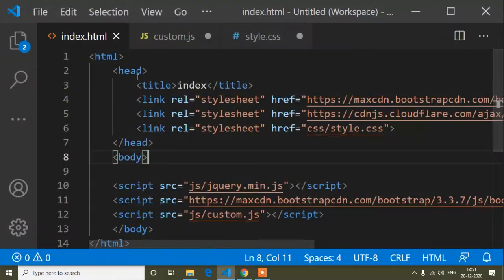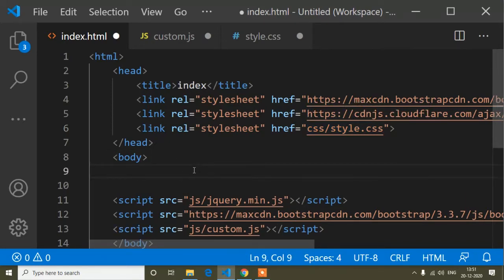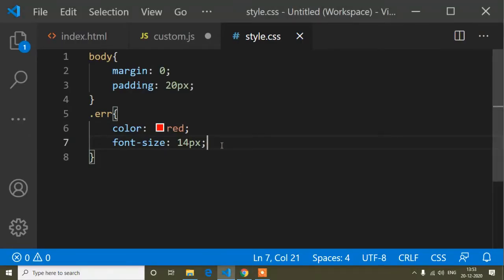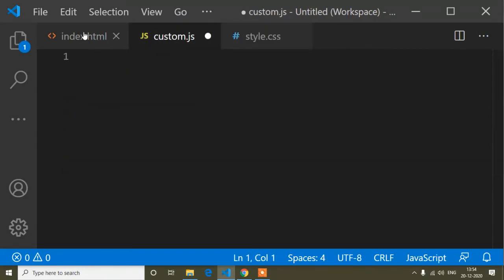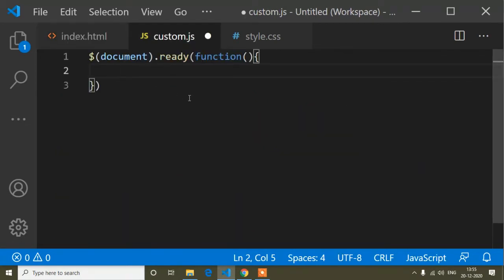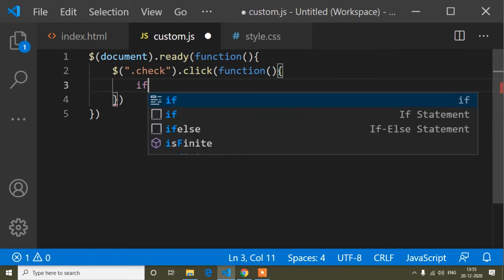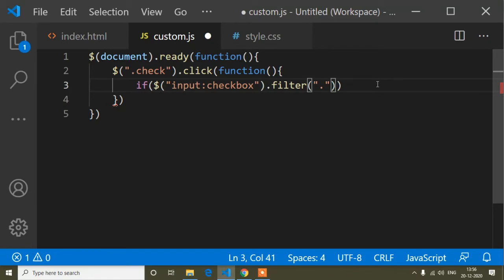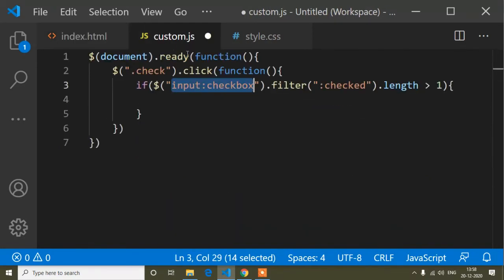Select At Least One CheckBox Validation || Jquery || Jquery Form Validation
In this Video I have shown how to validate CheckBox Using Jquery. I have shown how to validate select at least one checkbox validation.